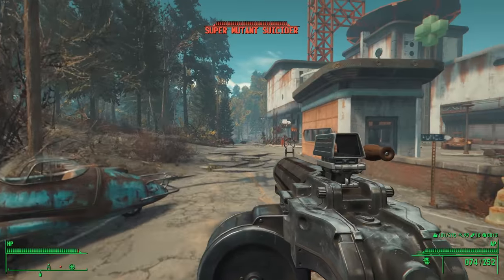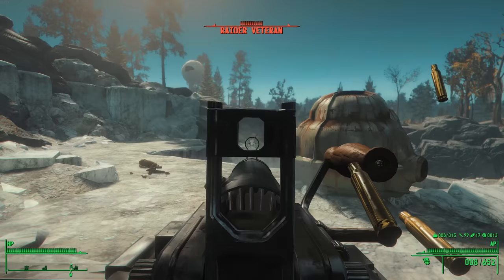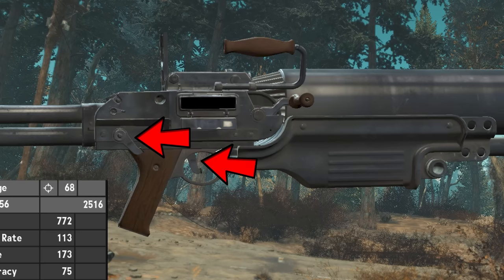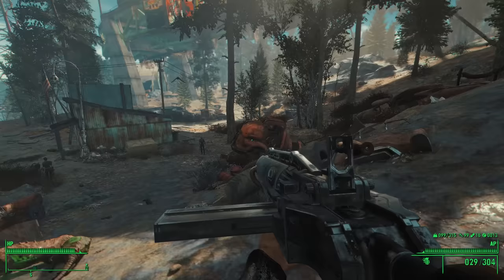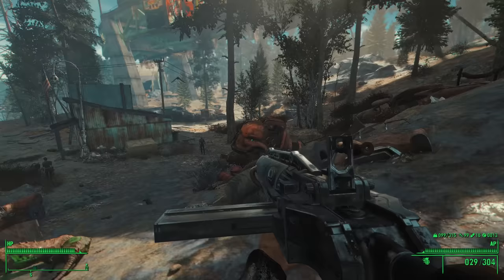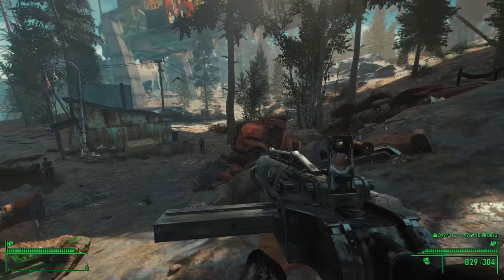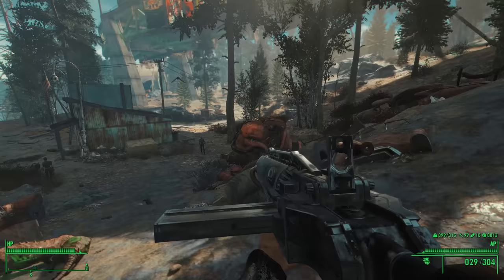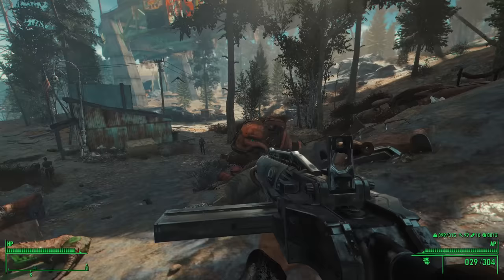Everything WRONG With The "Assault Rifle" In Fallout 4... And What It SHOULD Have Been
Fallout's most cursed gun, the assault rifle. there's so many things wrong with this that it deserves its own video. oh and here's some mods to replace it too. liek and subscrib 4 more fallout vids ;)

0:00 Intro
1:34 Everything wrong with the assault rifle

9:29 Assault Rifle Reanimated

10:33 More things wrong with the assault rifle

14:30 Service Rifle

15:38 SREP

16:39 Mk18

17:19 M4 pack

18:16 one more thing...

19:28 Machineguns Rebirth

20:03 Conclusion